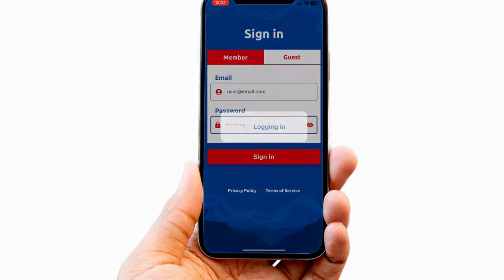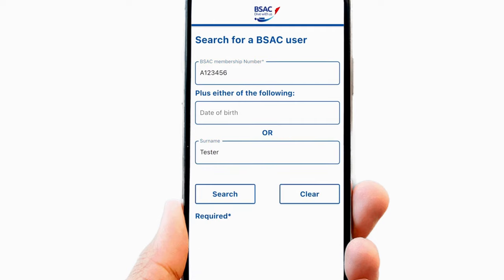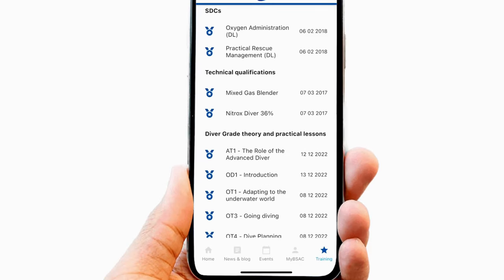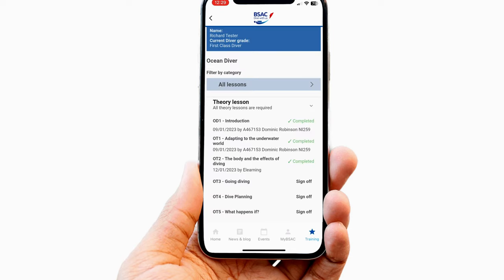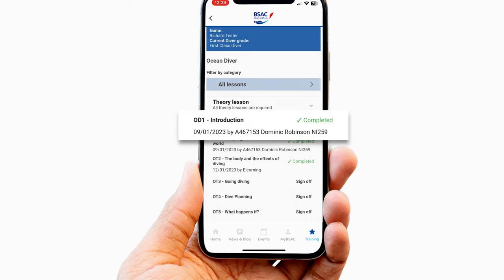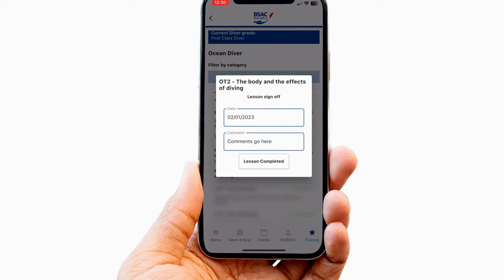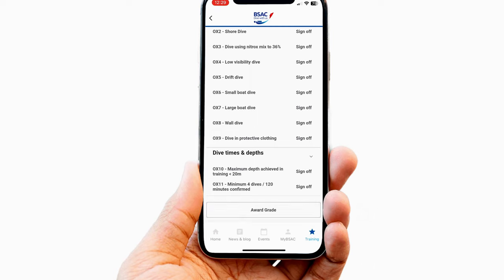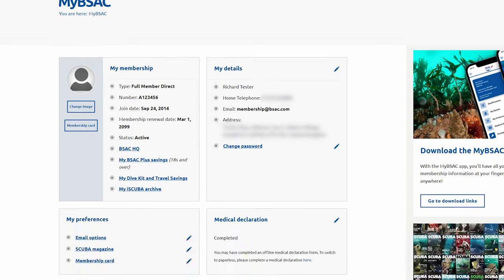How to use the eQRB on the BSAC App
This video is for BSAC instructors who wish to use the digital Qualification Record Book (eQRB) on the BSAC App to record training and apply for qualifications.